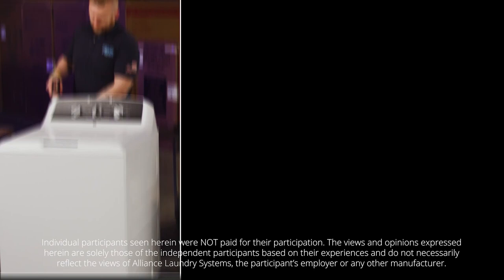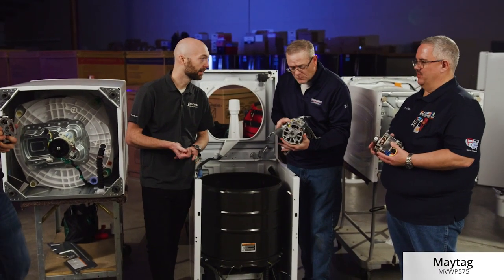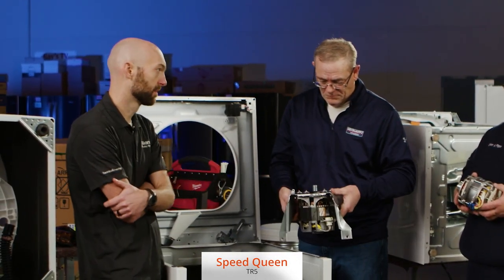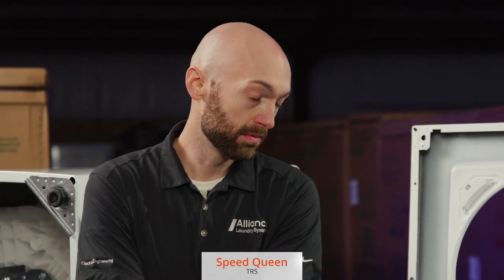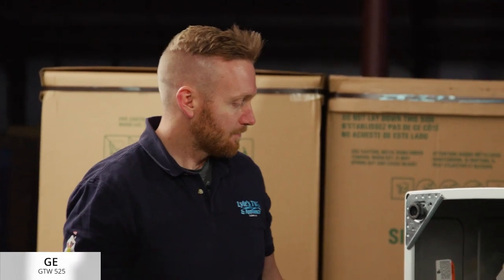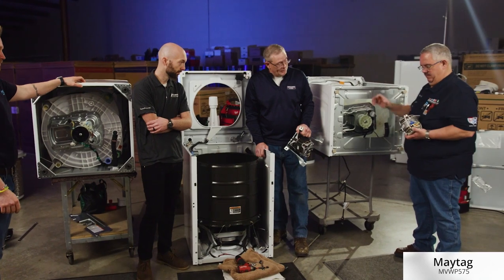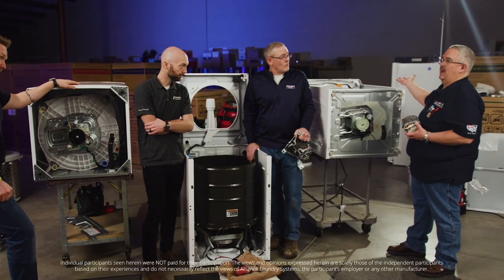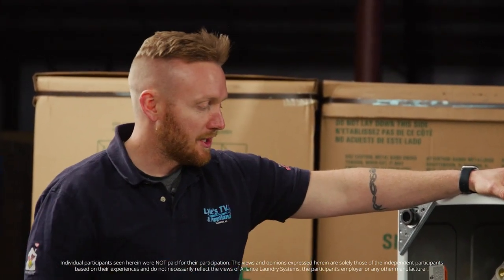Tear Down Video Series - Motor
Three service guys from three states, come together to tear down three washers. This is what they said.

Individual participants seen herein were NOT paid for their participation. The views and opinions expressed herein are solely those of the independent participants based on their experiences and do not necessarily reflect the views of Alliance Laundry Systems, the participants employer or any other manufacturer.